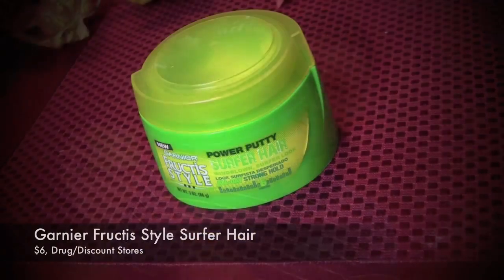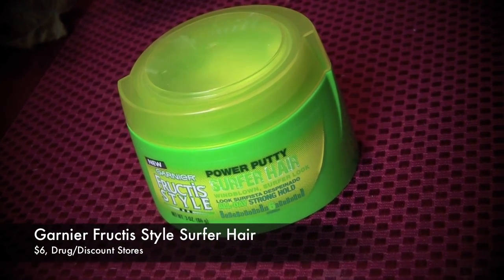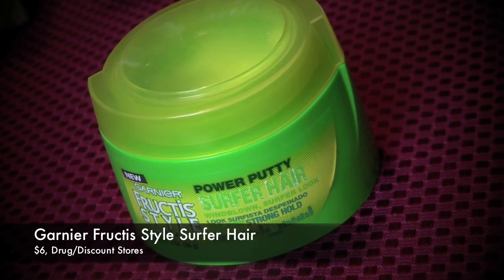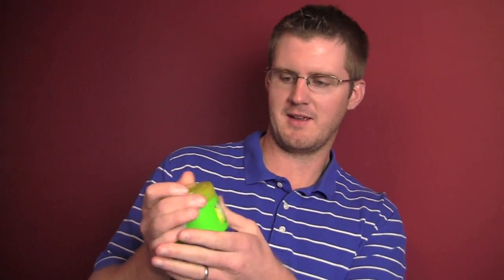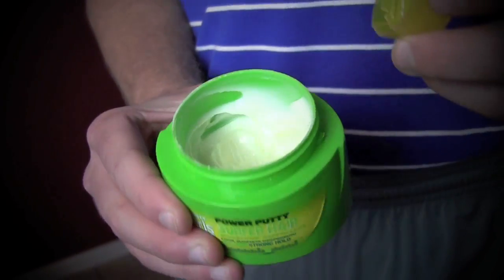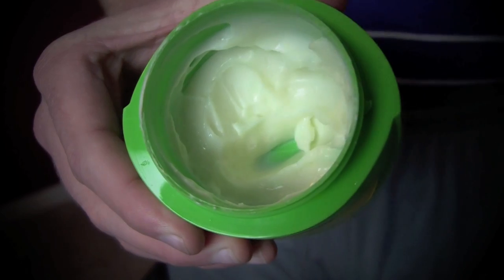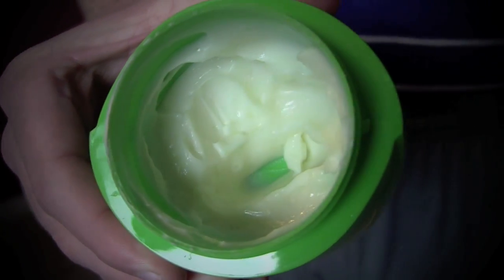Garnier Fructis Power Putty Surfer Hair Review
Product info & links are included below!

Product Info:
Garnier Fructis Power Putty Surfer Hair
3.0 oz
Around $6 Drug/Discount Stores